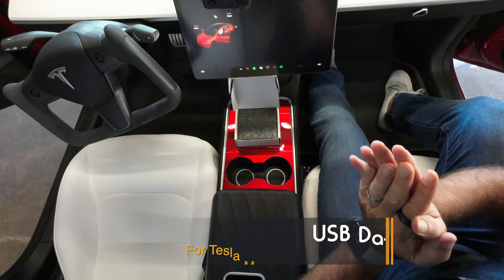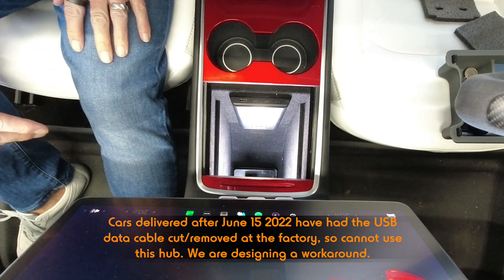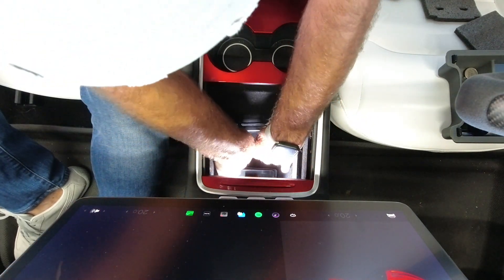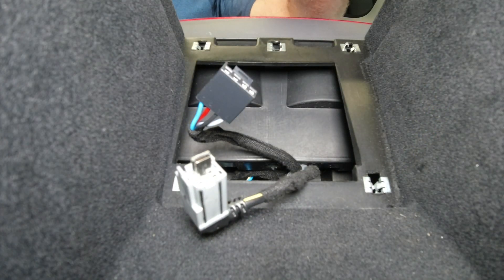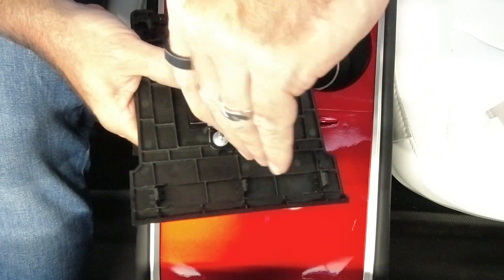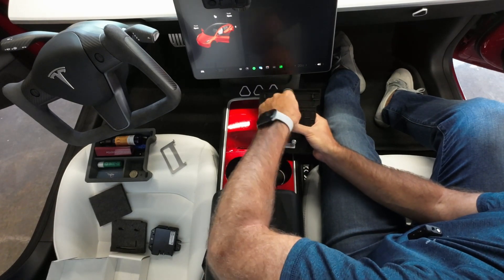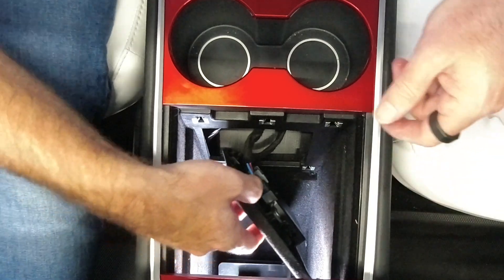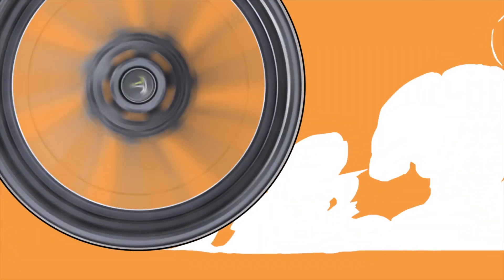Installing a USB Data Model for Tesla Model 3 & Y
If you have a 2022 Model Y or Model 3, then you might have noticed the USB-C ports at the front of your center console no longer support data; this module fixes that! (note, cars delivered after mid-June 2022 might have had the data cable terminated by the factory).

00:00 Intro/Unboxing
01:24 Removing the factory Module
04:50 Installing the replacement Module
06:50 Confirming data connectivity